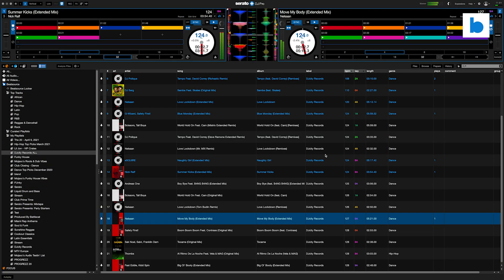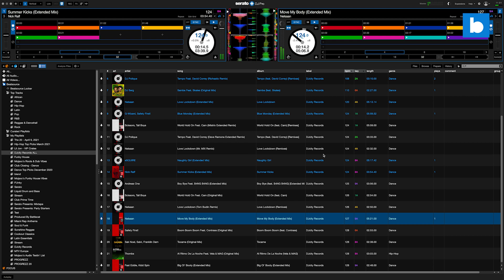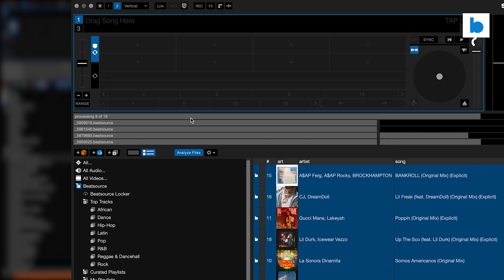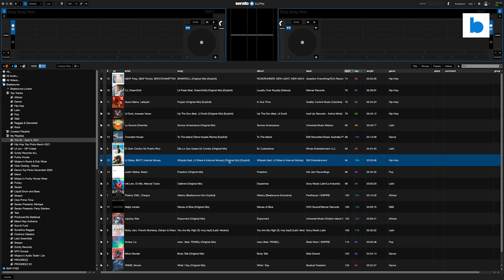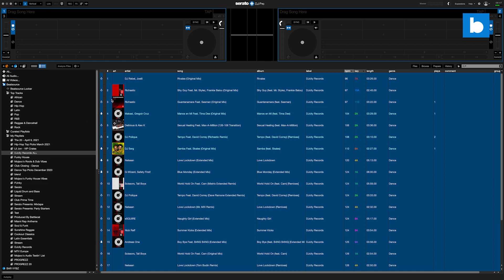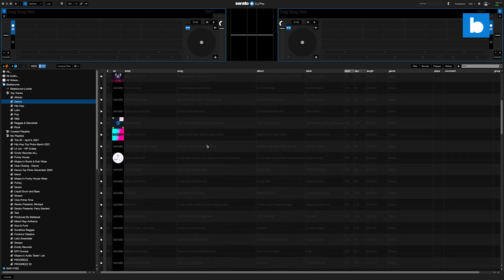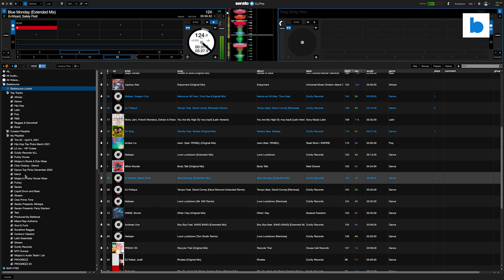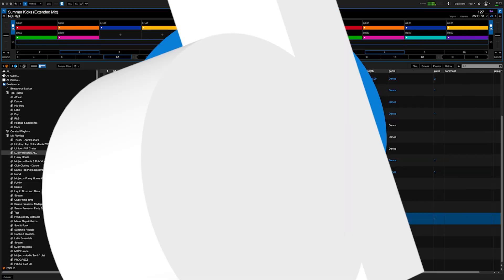Mojaxx gives walkthrough of Beatsource's offline mode in Serato DJ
DJcityTV's Mojaxx gives a walkthrough of Beatsource's offline mode in Serato DJ, which was introduced in Serato DJ Pro 2.5 and Lite 1.5.